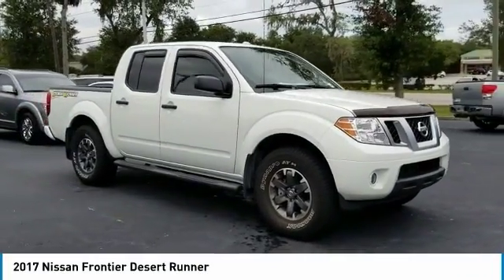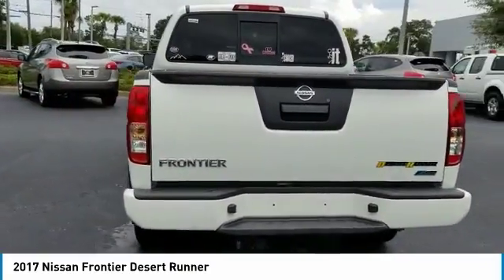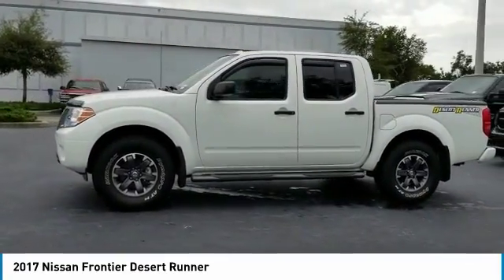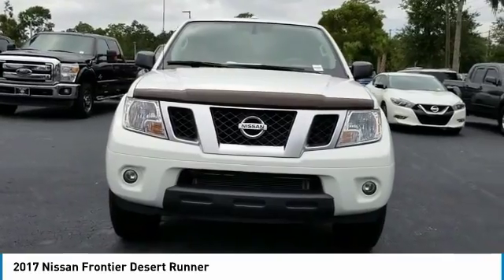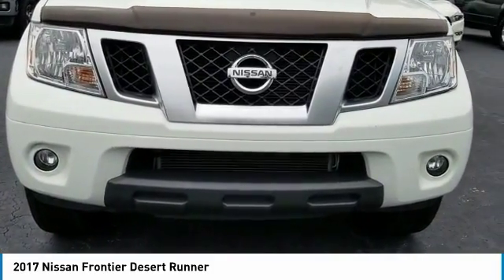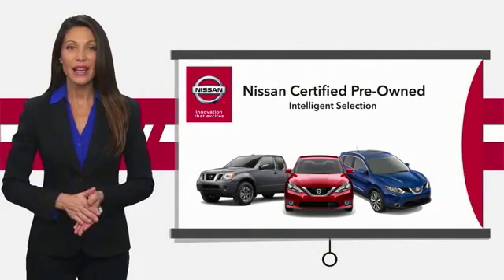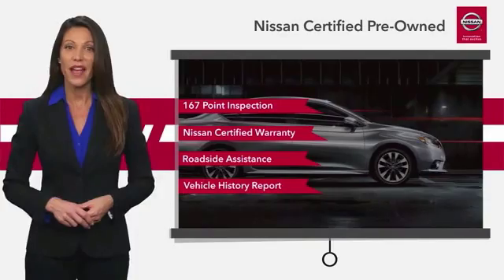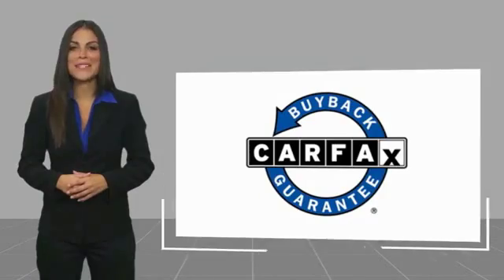2017 Nissan Frontier DeLand Nissan N544034A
Financing

Payment Calculator

Service Appointment

Deland Nissan
2600 S. Woodland Blvd.